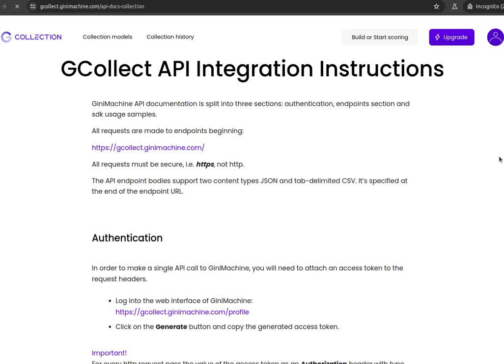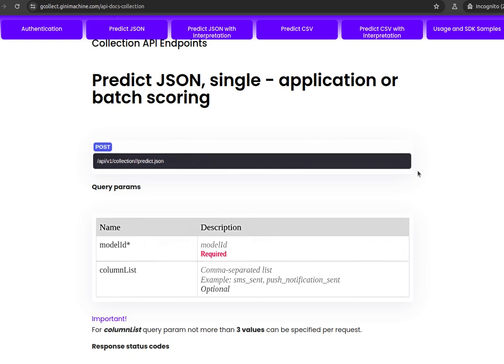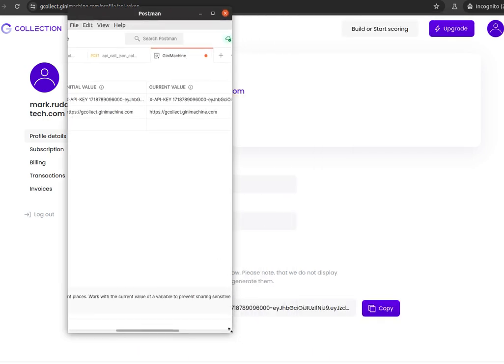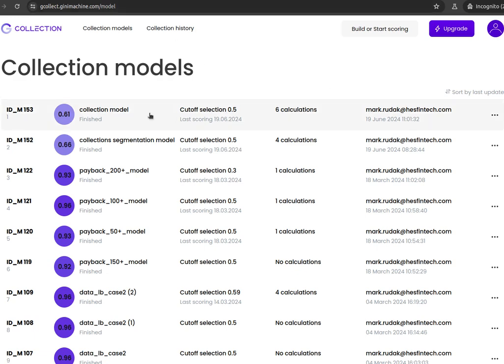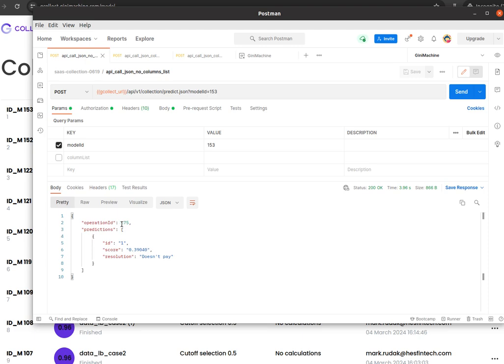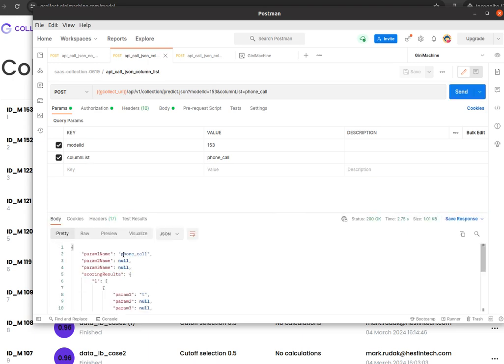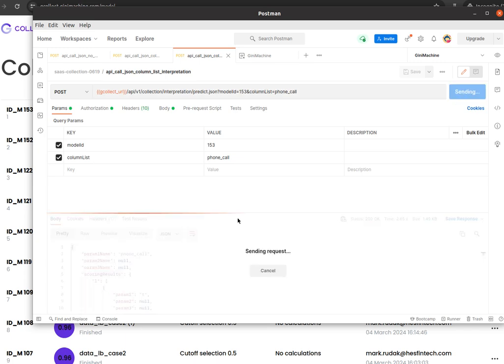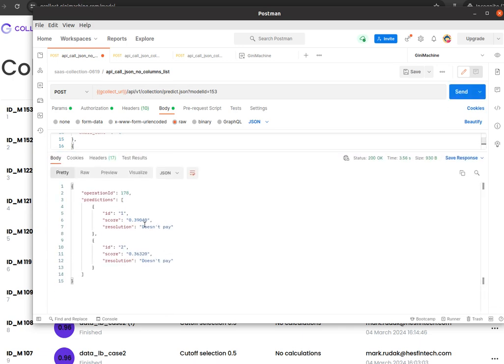API integration: Collection Scoring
In this video, we provide a tutorial on integrating GiniMachine's Credit Scoring API into your systems for automated decision-making. Learn how to  connect to our API, send data, and receive real-time collection scoring results. This step-by-step guide will help developers and businesses enhance their risk management processes with AI-driven precision.

For more information about the scoring process in GCollection, explore the documentation